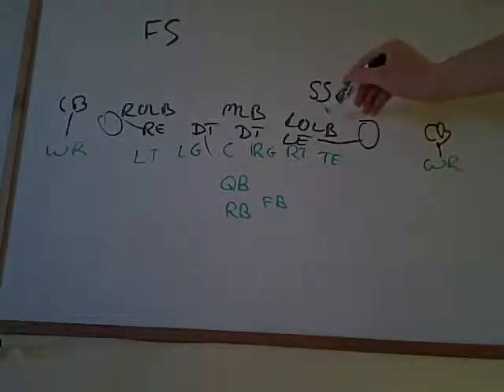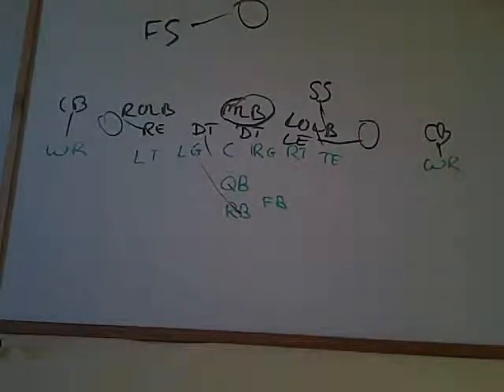Playbook: DE CONTAIN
Tim Tebow may face this formation a few times this weekend against the Pittsburgh Steelers.  It will be important for the Denver Broncos to be able to see this formation as the play begins and when this is the case the only thing Tebow can do is stay in the pocket and find a receiver whom is open.